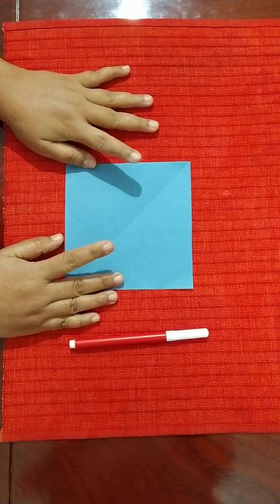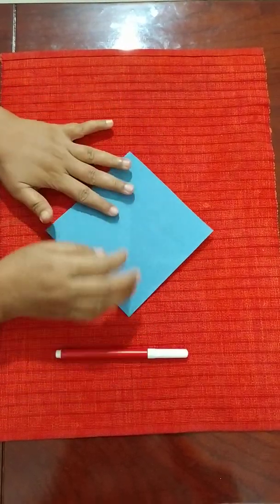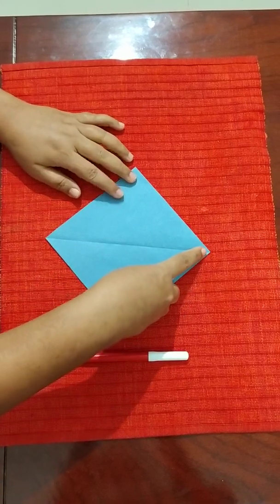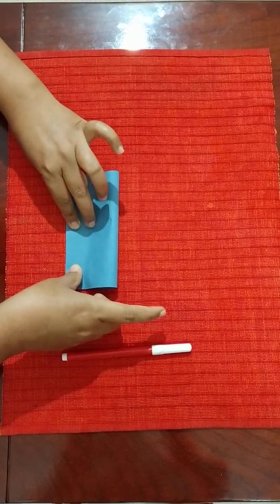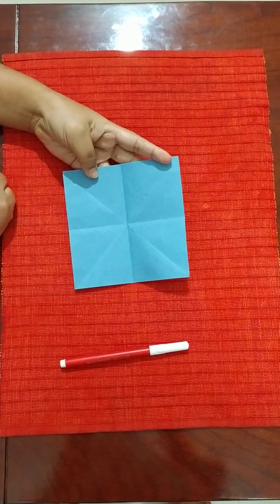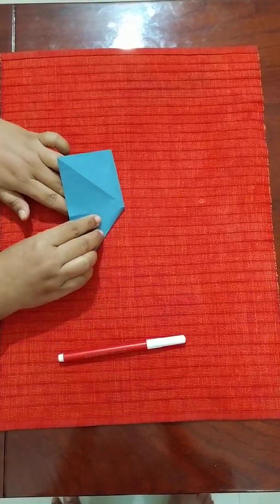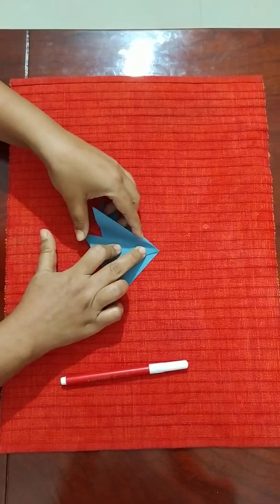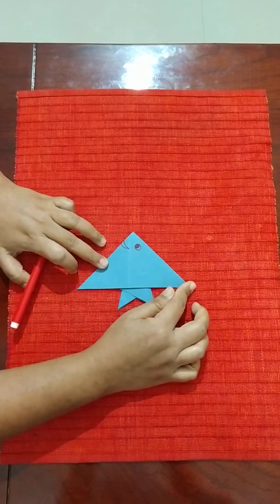Origami - How to make a fish 🐠🐋🐟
Origami is easy and fun. Let's learn how to make a fish in a few steps.